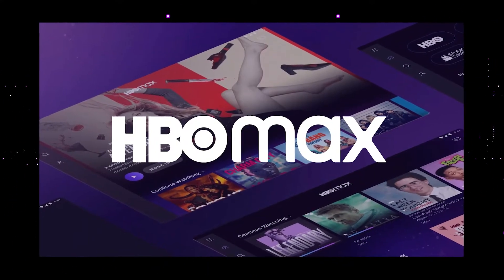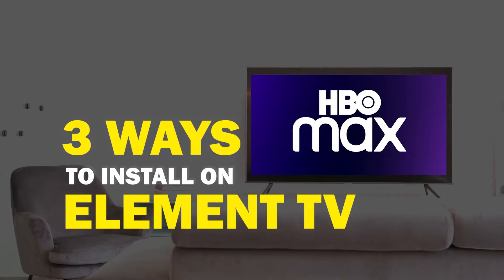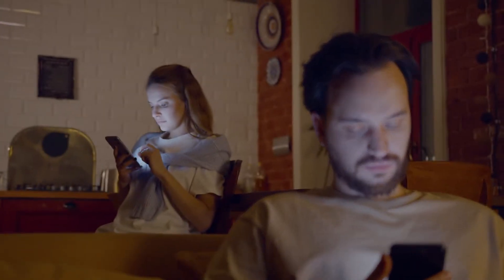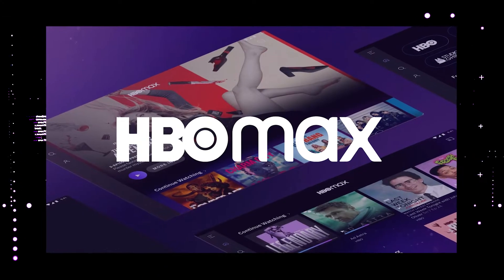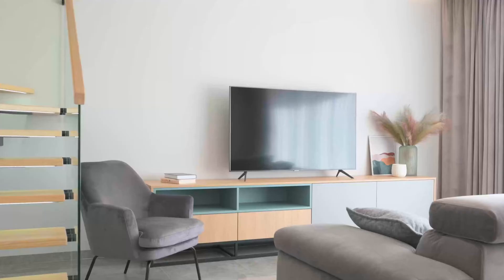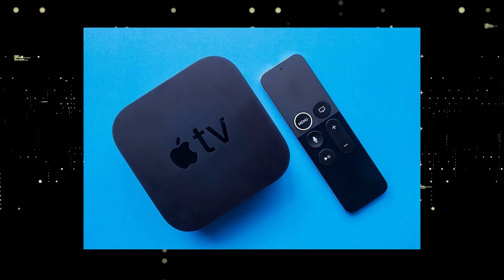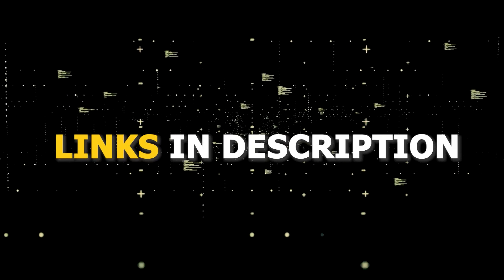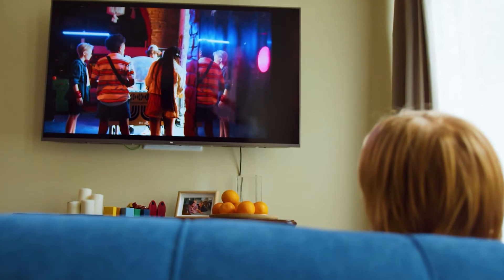How to Install HBO Max on ANY Element TV (3 Different Ways)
Here are three ways you can install or get HBO Max on any Element TV.

Use one of these to get the HBO Max App on your TV:
Get a new Fire TV Stick here: